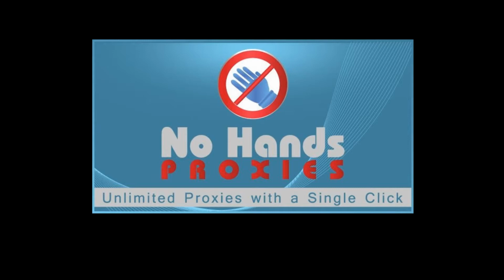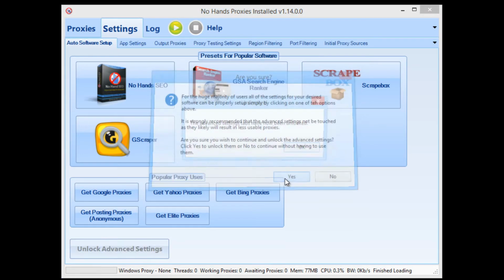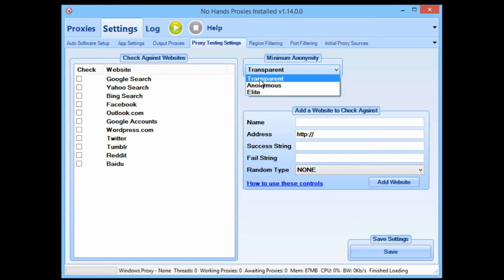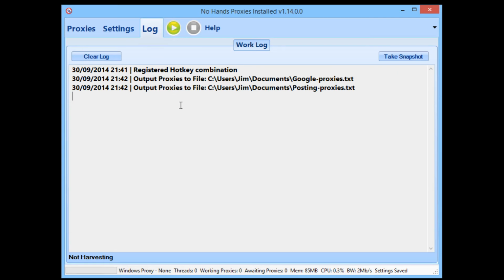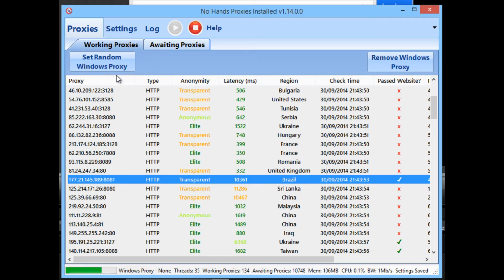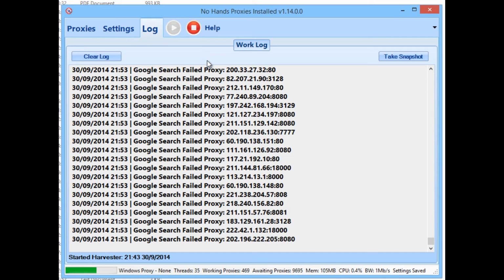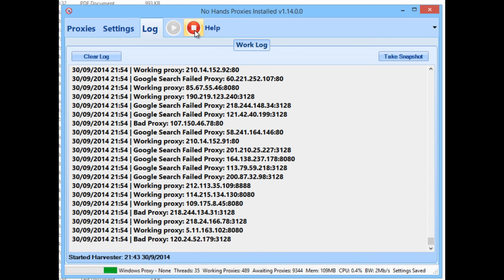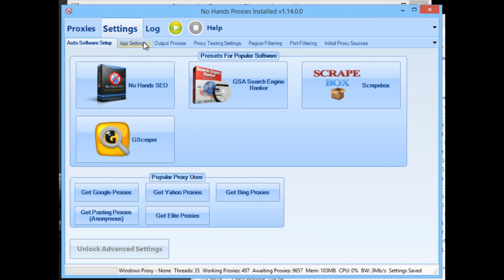No Hands Proxies In Depth Guide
This is a full in depth guide on how to use No Hands Proxies in its most efficient way.

See how you can get the type of proxies you want with a simple mouse click, this truly is a one click setup